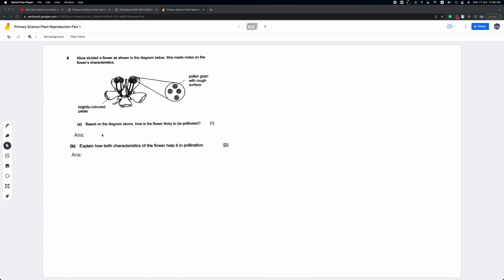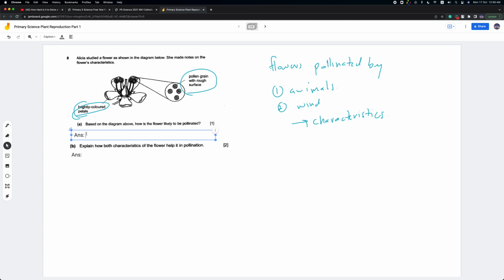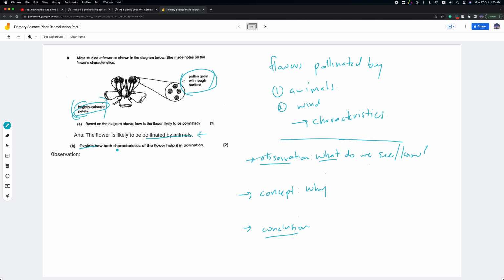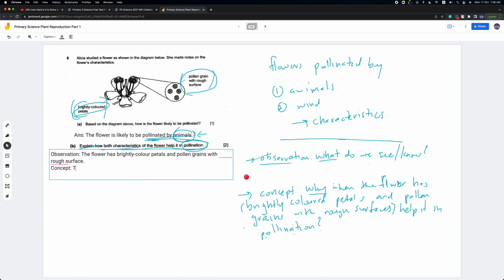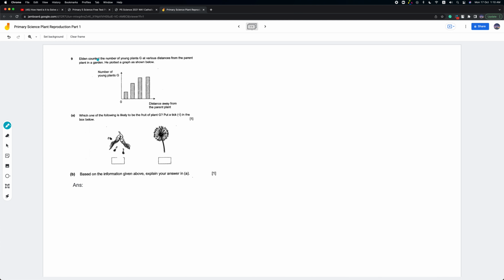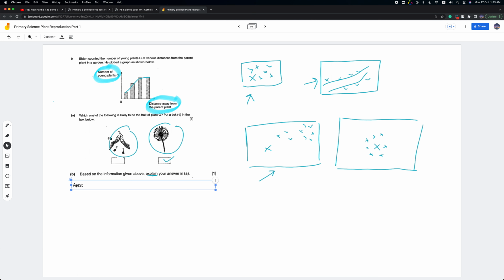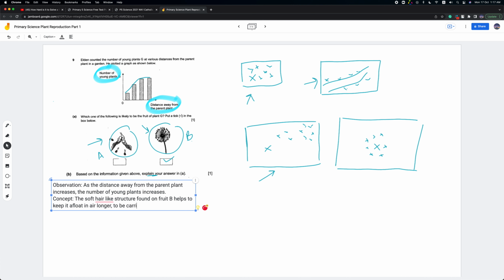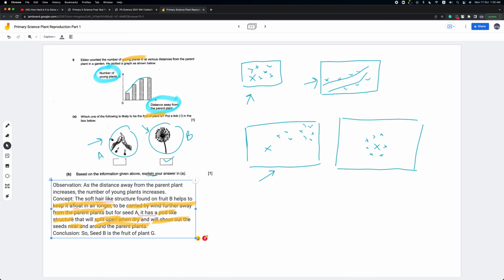Upper Block Science | Plant Reproduction Part 1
In this video I go through answering techniques on the topic of plant reproduction.
I touch on key phrases that are relevant to the questions found in the video and the answering techniques that students can use.

Resources:
Lesson Worksheet: